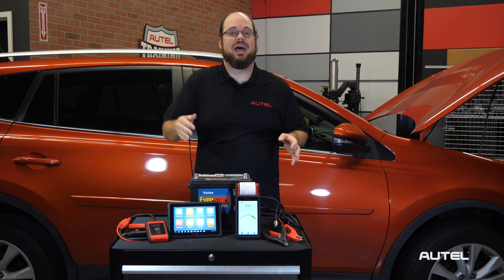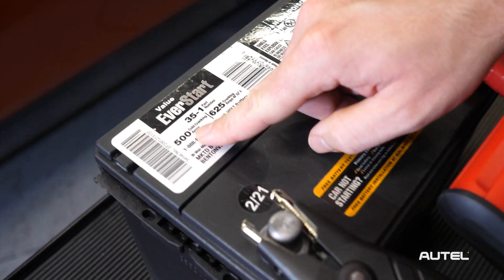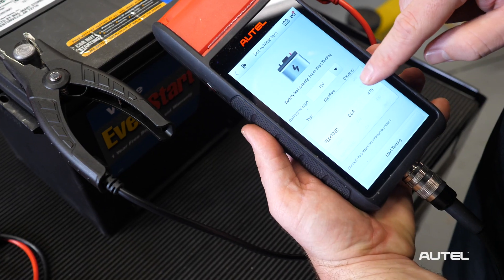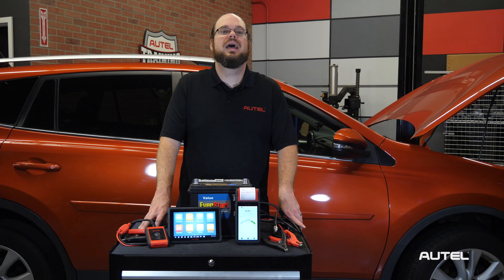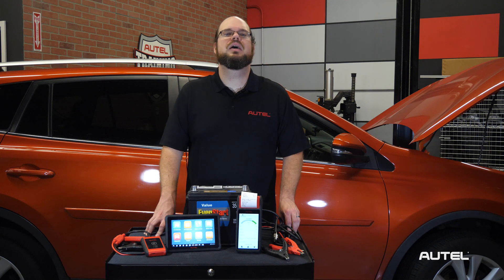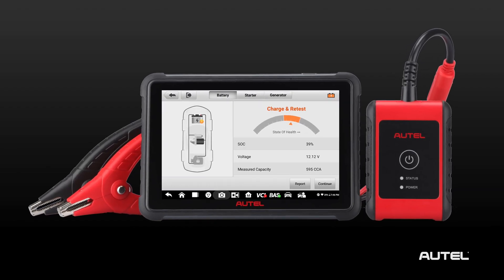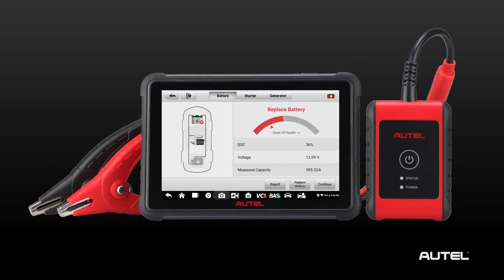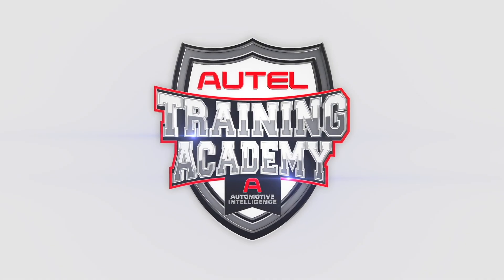Autel MaxiBAS Starting & Charging Tester Tools Terminology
Learn the terminology used on the Autel MaxiBAS starting & charging testing tools.